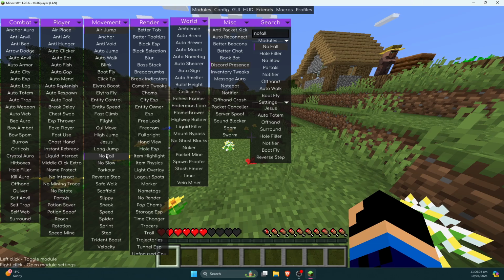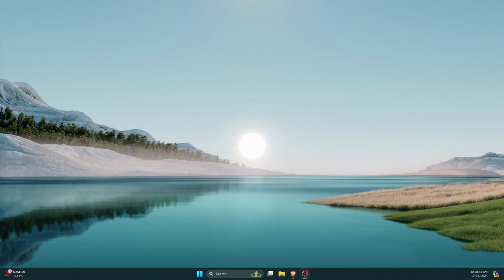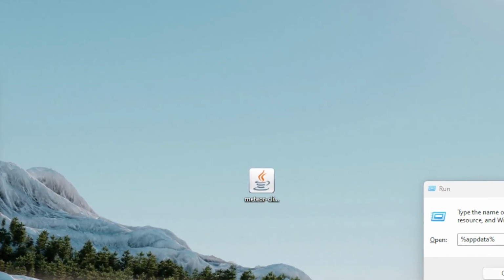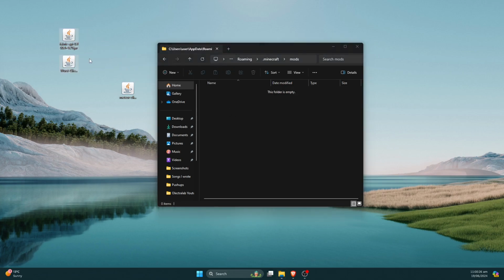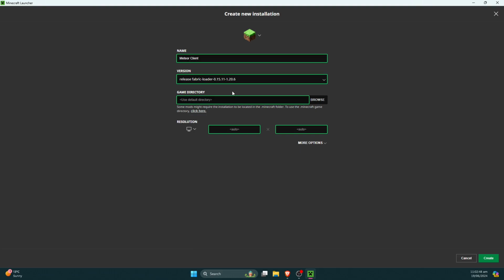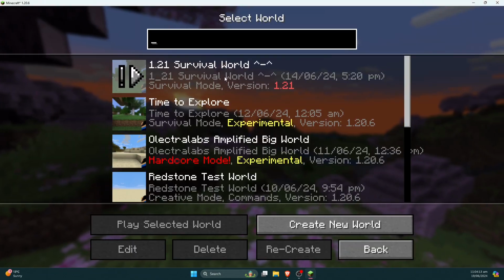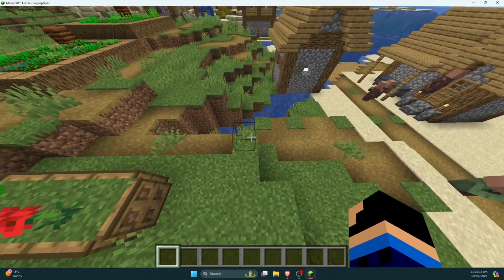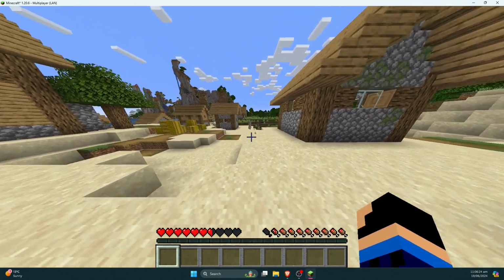How to get 1.20.6 Meteor Hacked Client for Minecraft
Hacked Client Minecraft 1.20.6 How To Get Minecraft Hacked Client Meteor

Incase your file don't end in .jar and look like blank pieces of paper: